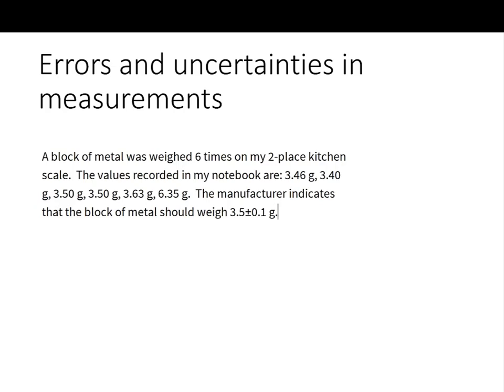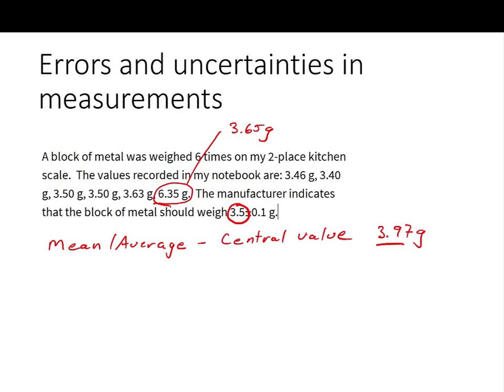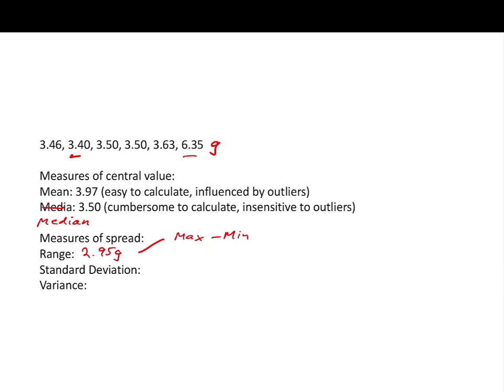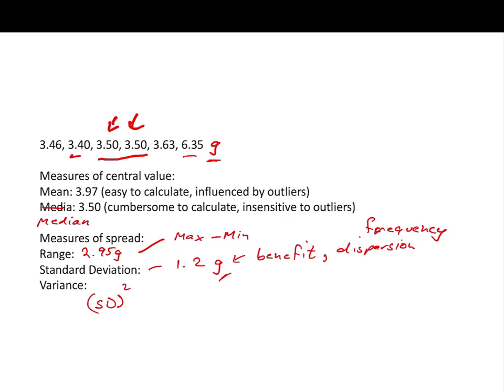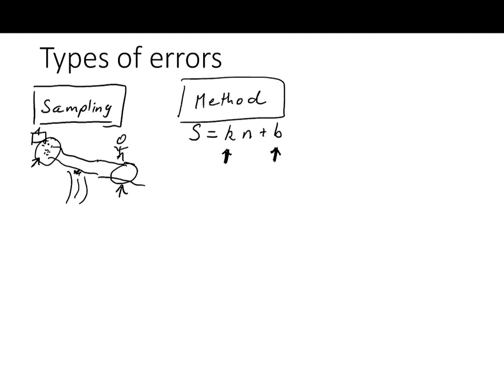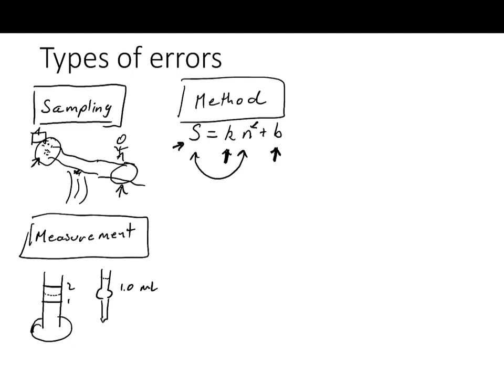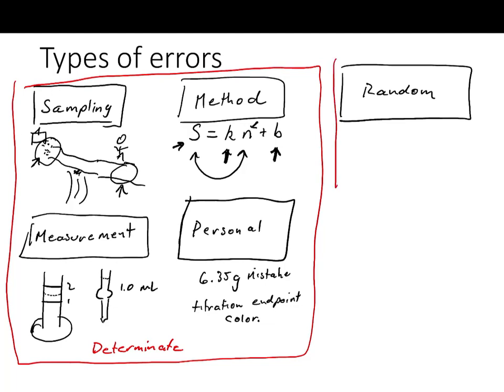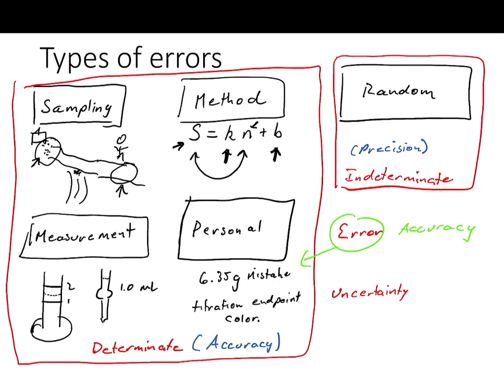Errors in Measurements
An overview of some terminology used to describe errors in measurements, how they are categorized into determinate and indeterminate errors; and how errors relate to the accuracy and precision of a measurement.